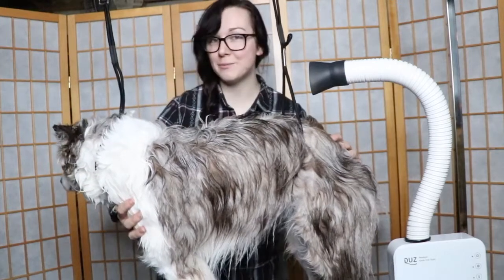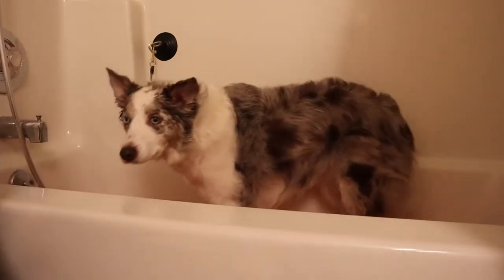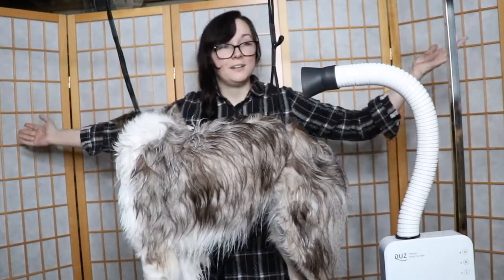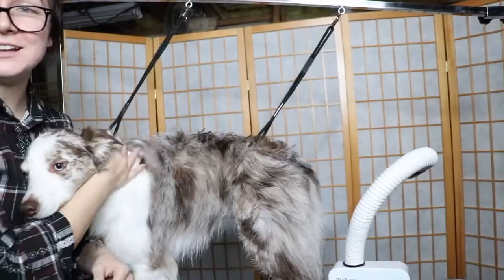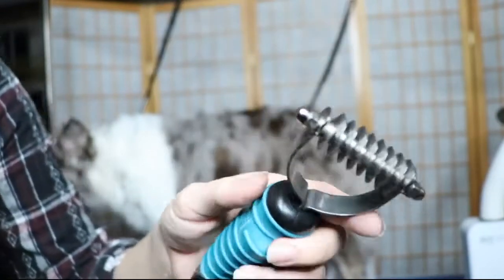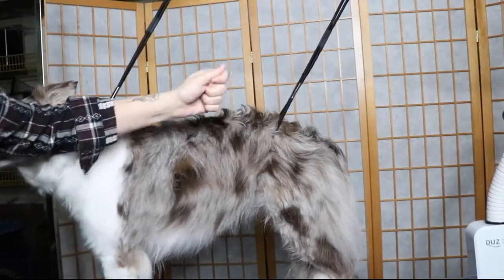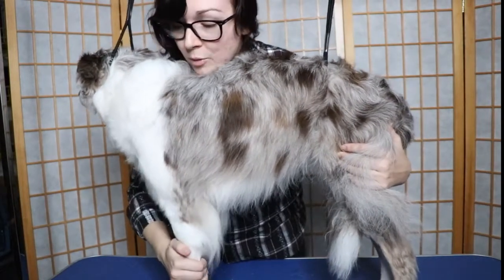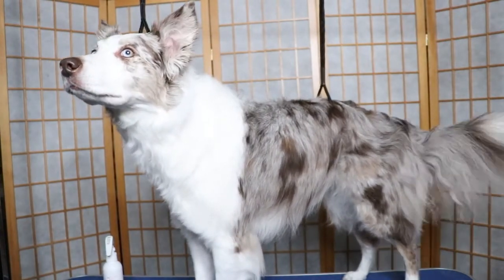How I Keep My Dog Soft and Clean! Grooming Routine for Ellie